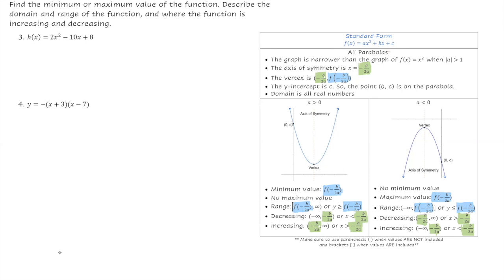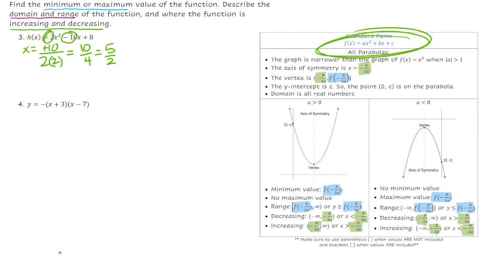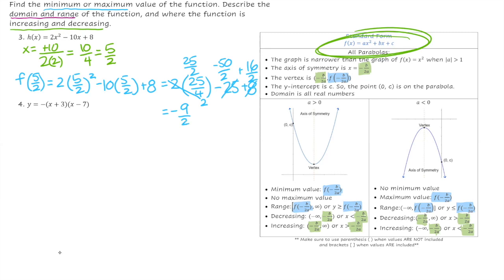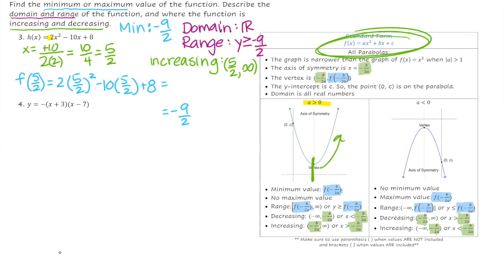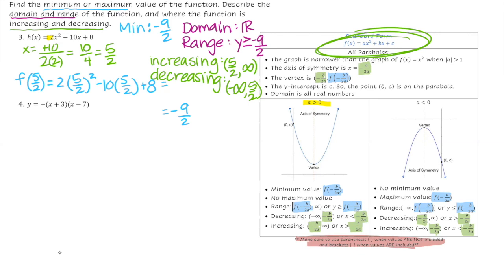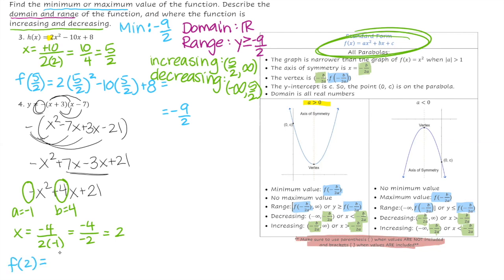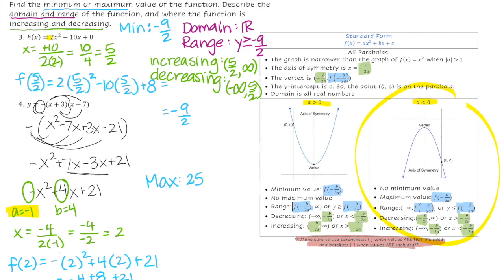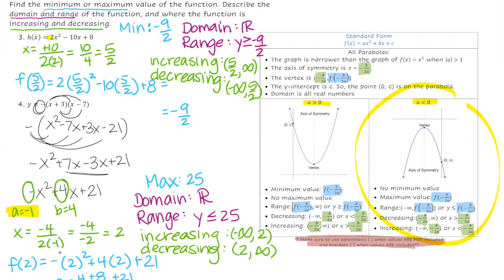Characteristics of Quadratic Functions- part 2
This video is about finding key features of quadratic functions in either standard form or factored form.
Math 3R 2.6 part 2